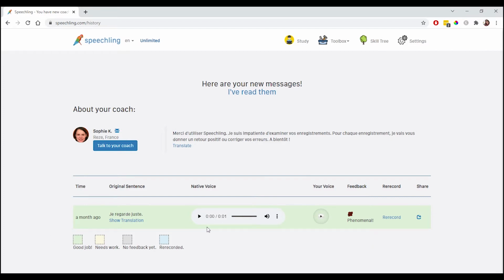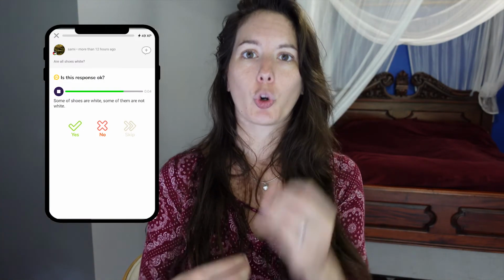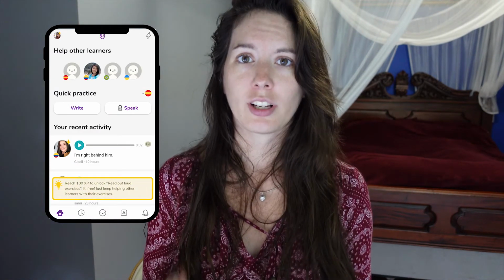Tips to Speak Like a Native Speaker | be mistaken as a native speaker with this!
Need tips to speak like a native speaker? Want to know how to sound like a native speaker but don't know where to start? I'll share with you the easiest way to work on your foreign language pronunciation and the best language learning apps to help you with your accent, no matter which foreign language you're learning!

✨FREEBIES!✨
What do YOU need to do to learn a language? Take the quiz